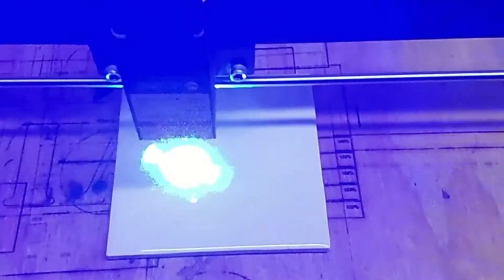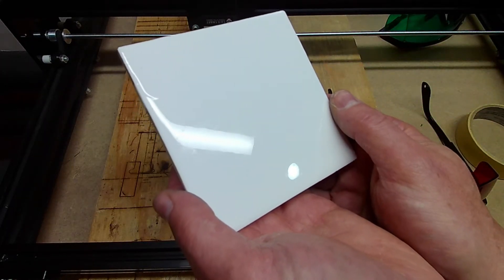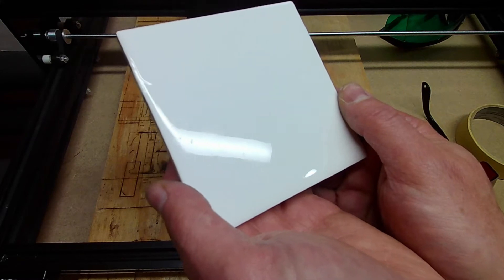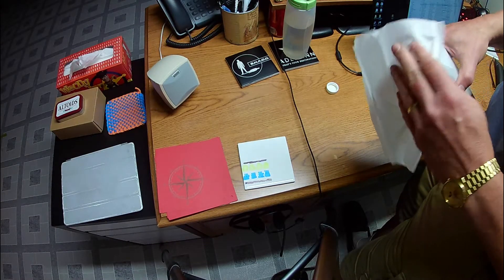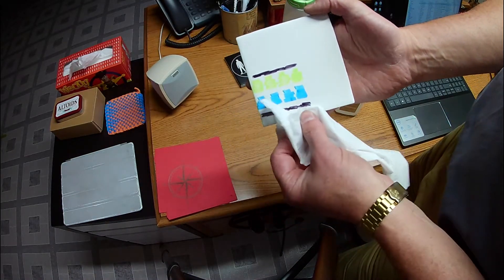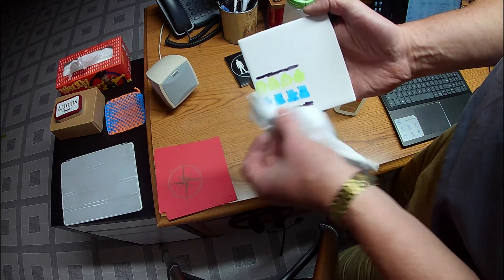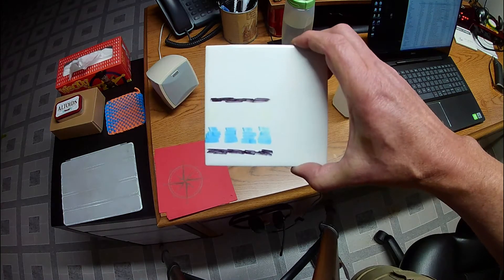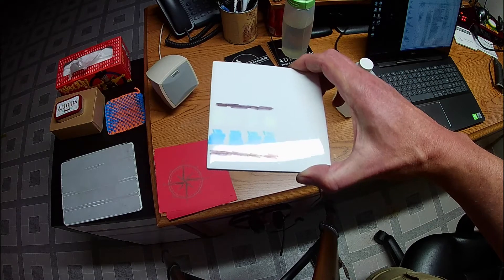Can you laser etch clear lacquer? Yes and No...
We have done several coasters where we painted a white tile with white paint and with black paint.  Even tried blaze orange one time.  Lasering the white paint leave a black residue behind that is stuck to the glazing of the tile.  Lasering the black paint leave a white area where it was lasered.  So what would happen if we coated a white tile with something clear such as a clear lacquer?  That is what we are going to play with in this video.